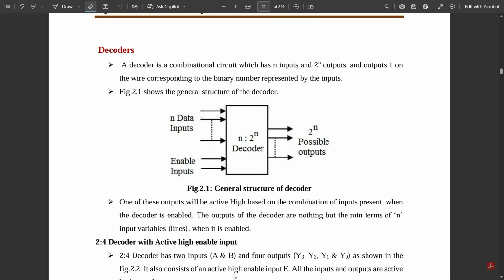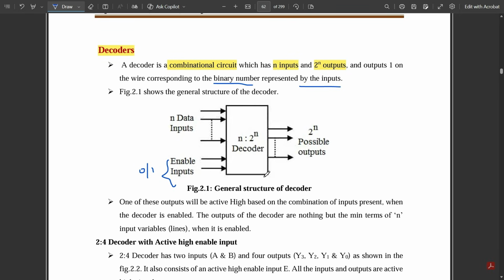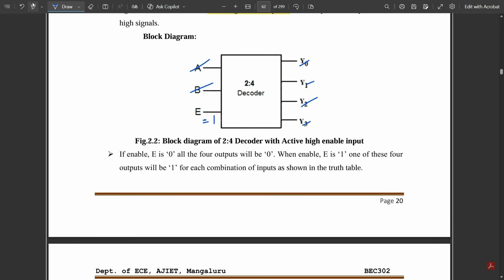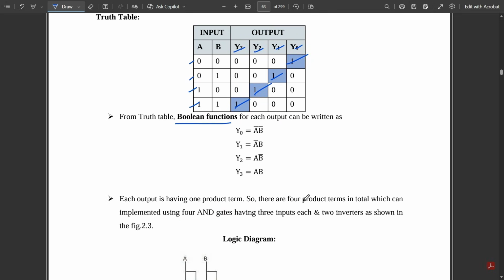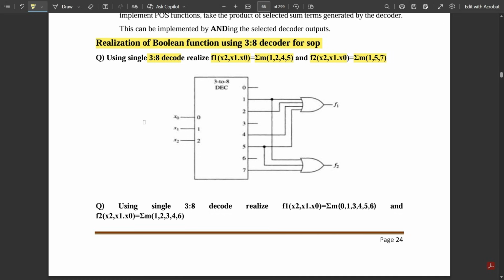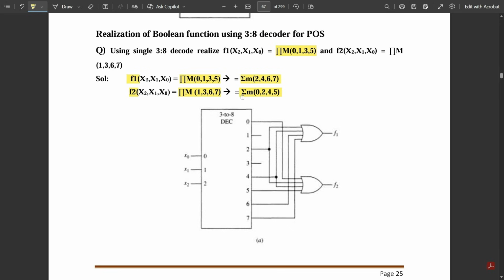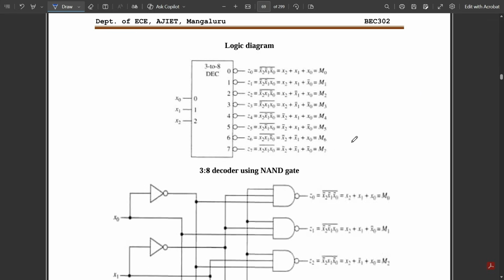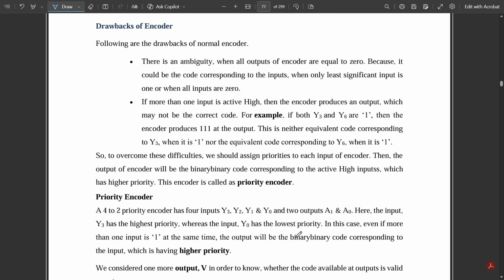6 DECODERS - 2 To 4 Decoder, 3 To 8 Decoder, Encoders Explained Module 2 DSDV 3rd Sem ECE VTU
3rd Sem:
DSDV:

Time Stamps:
0:00 Decoders Explained
3:33 2 to 4 Decoder
7:04 3 to 8 Decoder
8:08 Realizing Boolean Functions with Decoders
11:40 3 to 8 Decoder using NAND Gates
13:44 Encoders Explained